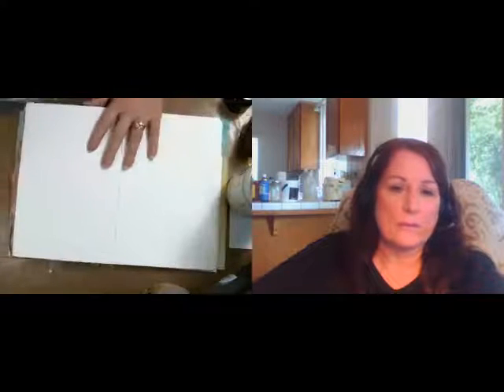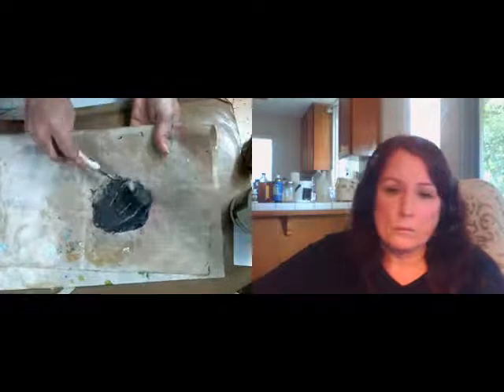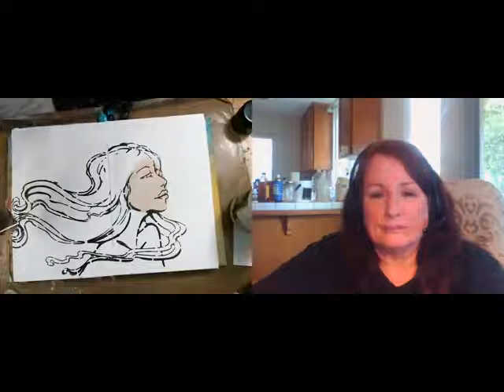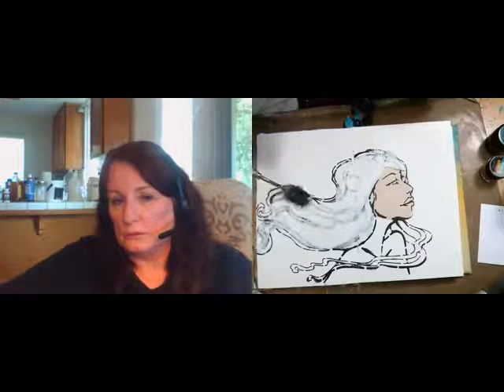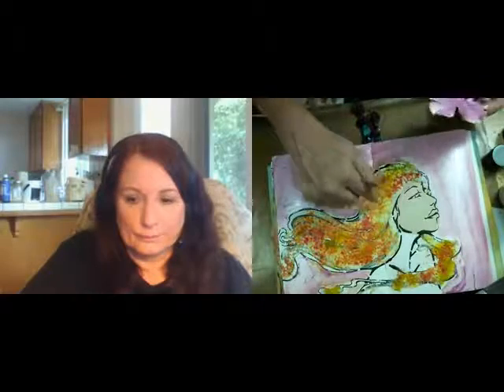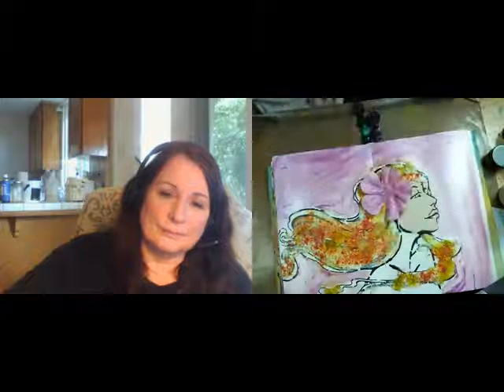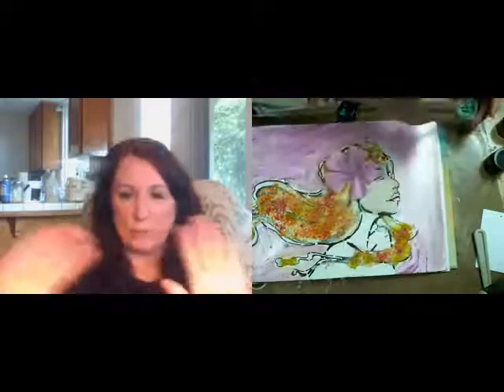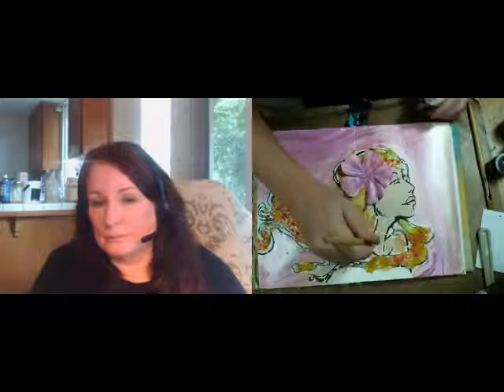All about Primary Elements - art Journal Demo